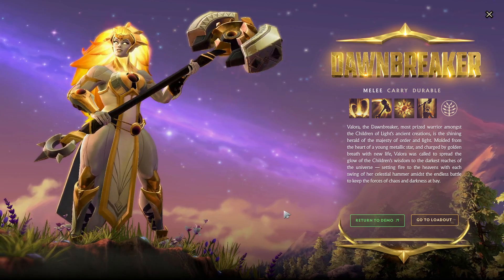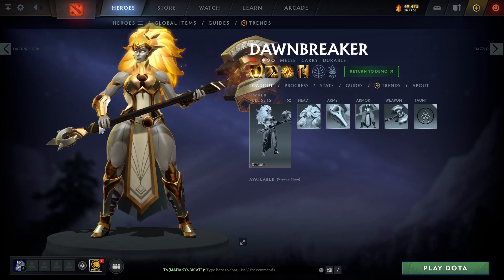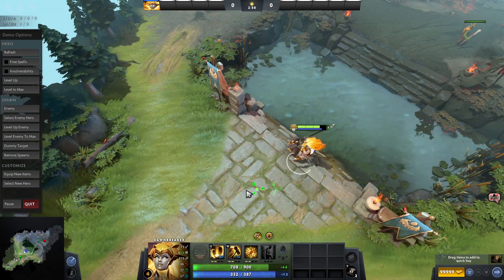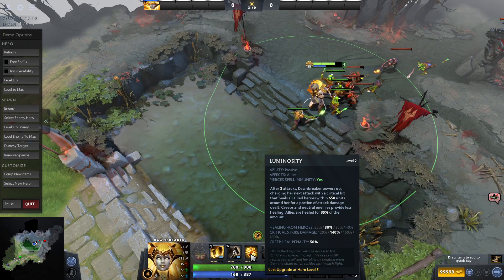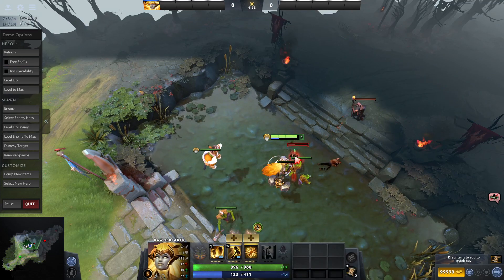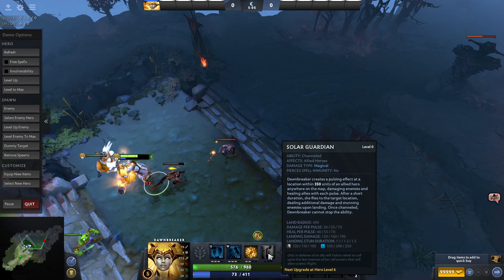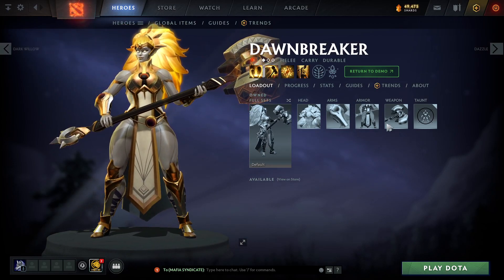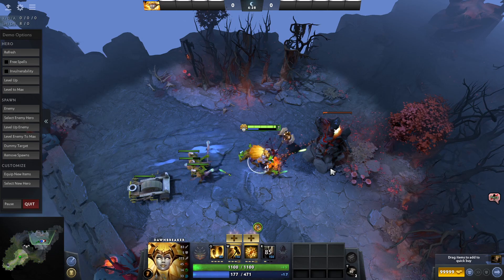Dota2 - New Hero - Downbreaker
Hello everyone, today we are introducing a new hero - Downbreaker.